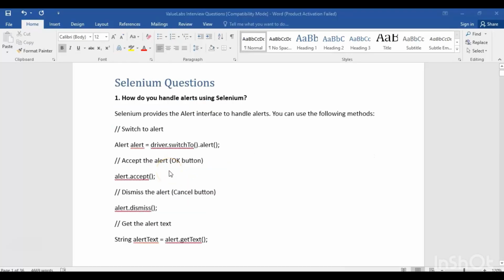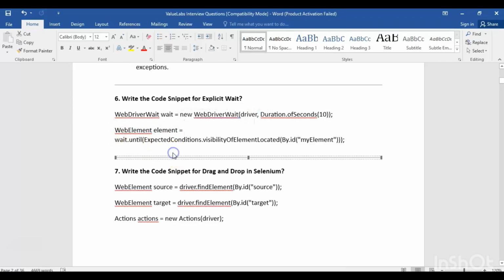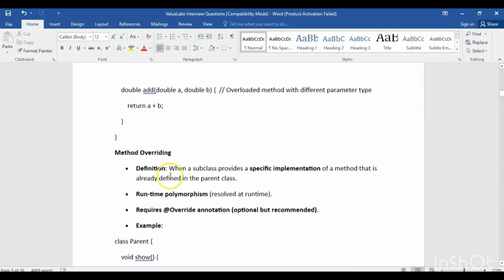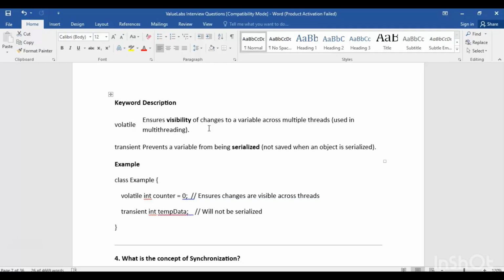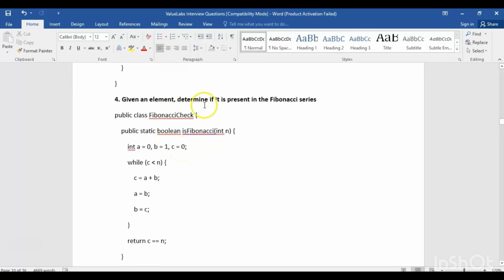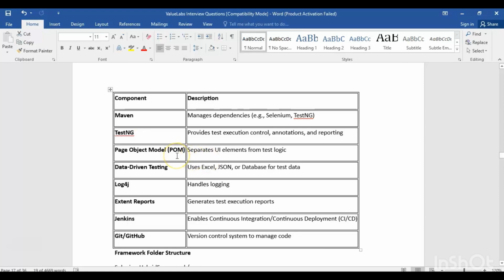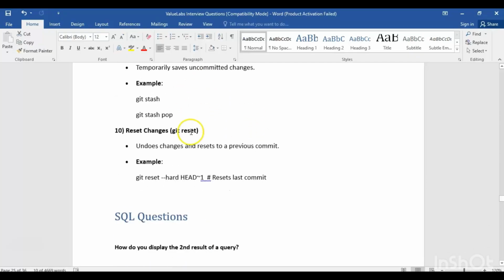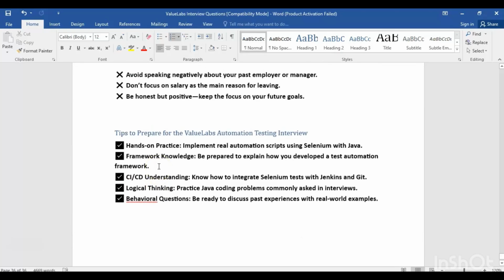🔥 ValueLabs Selenium Automation Interview Questions & Answers | Crack Your Next Interview! 🚀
Are you preparing for a ValueLabs Selenium Automation Testing Interview? 💼✨ In this video, we cover the most commonly asked Selenium interview questions along with expert answers to help you ace your next interview!

🔹 Topics Covered:
✅ ValueLabs Selenium automation interview questions
✅ Core Java concepts for automation testers
✅ TestNG, Page Object Model (POM), and Framework-related Q&A
✅ Real-world automation challenges & solutions
✅ Best practices to impress interviewers

✔️ Automation Testers preparing for ValueLabs interviews
✔️ Selenium beginners & experienced professionals
✔️ Anyone looking to boost their interview confidence